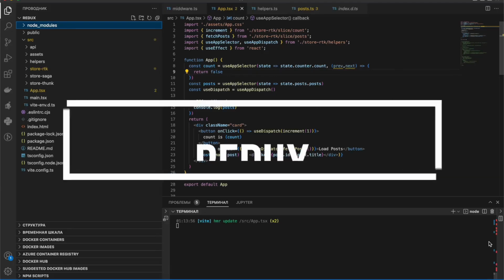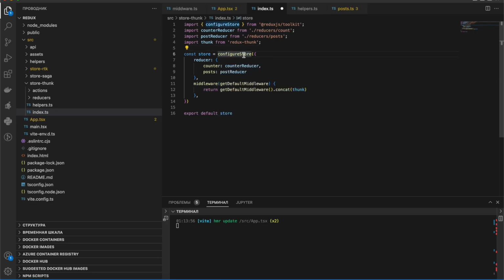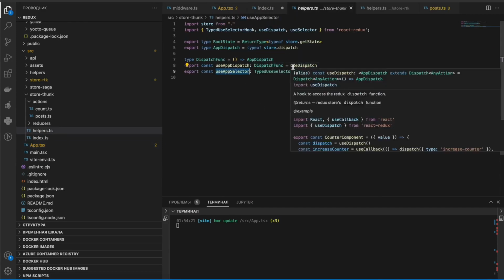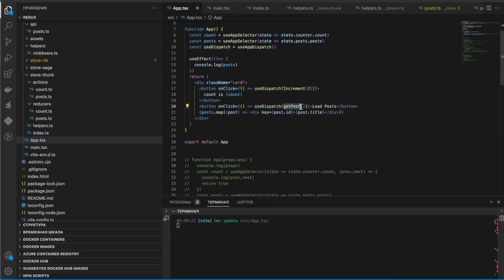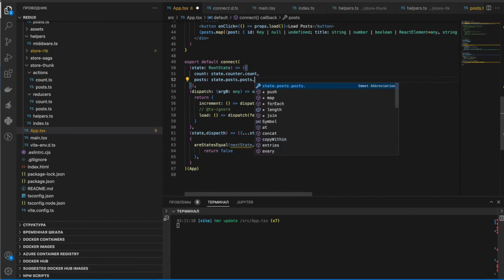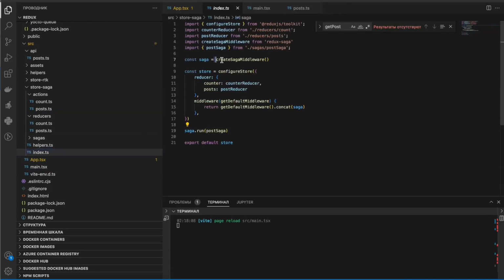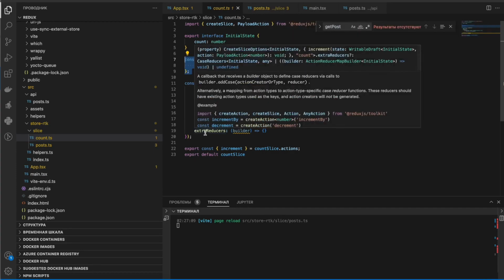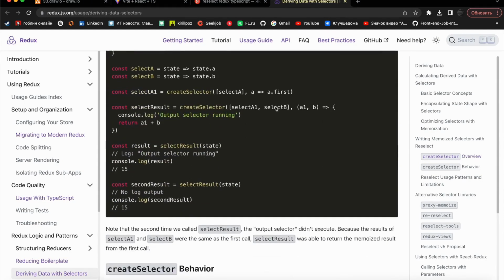You MUST know this in Redux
In the video, we will look at everything related to Redux. What is it for and why is there no way without it? What is Flux? How to work with Redux ? How can I optimize my store requests? createSelector how and what? How to work with asynchrony, how to work with Redux Toolkit and much more

Timecodes:
00:30 Why redux is needed
01:45 Flux
03:35 How Redux works
05:25 Mutability/Immunability
07:35 useSelector / useDispatch
09:05 Redux Thunk
09:45 Middleware Example
13:05 connect function
14:20 mergeProps
15:14 4 the connect argument
16:02 Error when working with Redux
18:48 Redux Saga
22:14 Redux Toolkit
28:29 CreateSelector